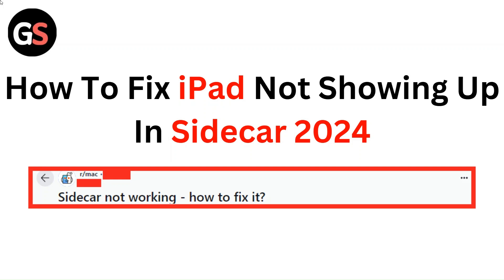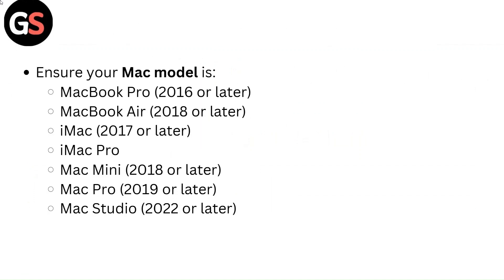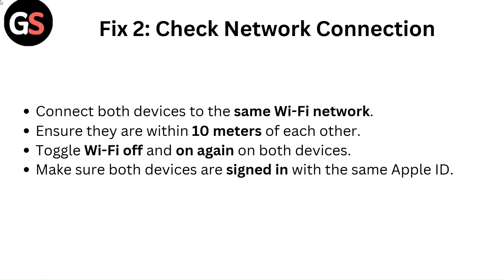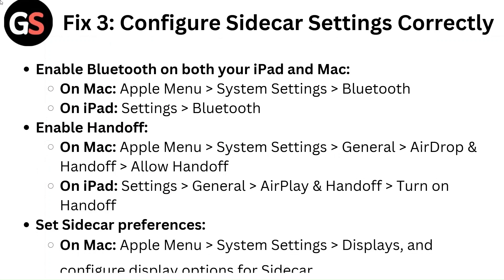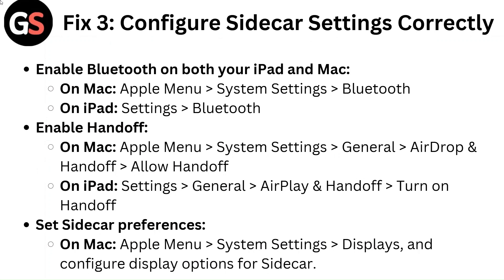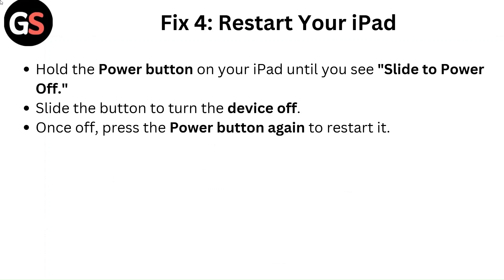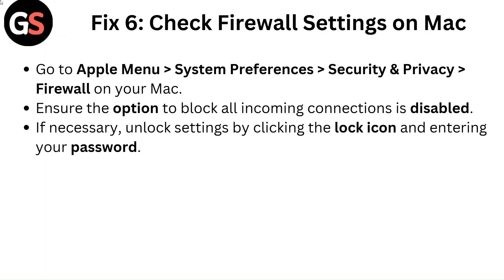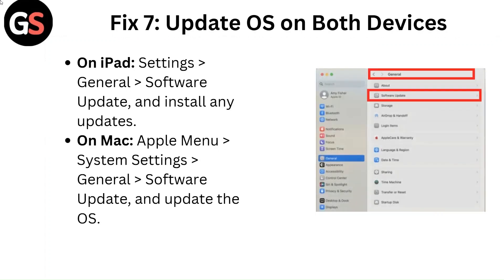How To Fix iPad Not Showing Up In Sidecar 2026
In this informative video, we will guide you through the process of troubleshooting the issue of your iPad not appearing in Sidecar for. Whether you are a seasoned user or new to the Apple ecosystem, our step-by-step instructions will help you resolve connectivity problems and enhance your productivity. Join us as we explore effective solutions to ensure your devices work seamlessly together.

00:08 - Fix 1: Check Device Compatibility
01:00 - Fix 2: Check Network Connection
01:21 - Fix 3: Configure Sidecar Settings Correctly
02:08 - Fix 4: Restart Your iPad
02:23 - Fix 5: Log Out and Log Back In to Apple ID
02:41 - Fix 6: Check Firewall Settings on Mac
03:03 - Fix 7: Update OS on Both Devices